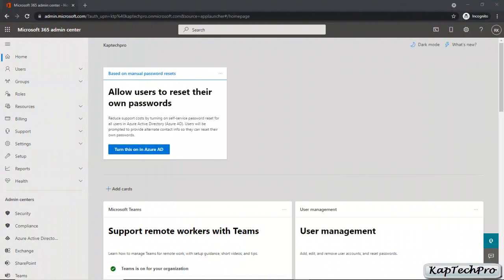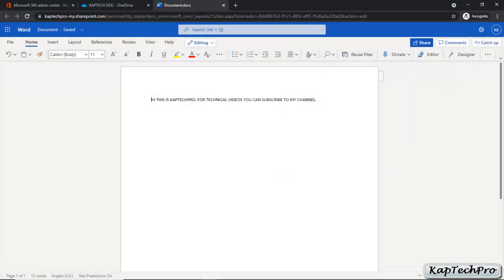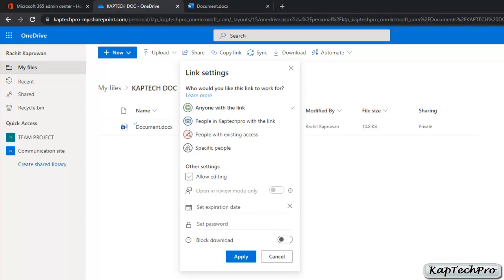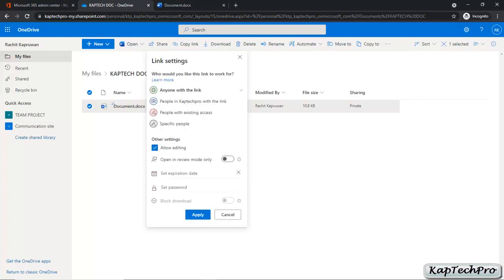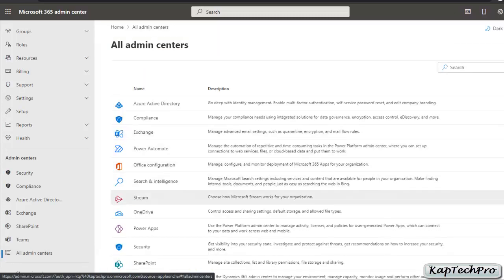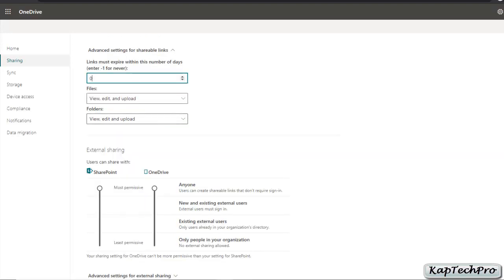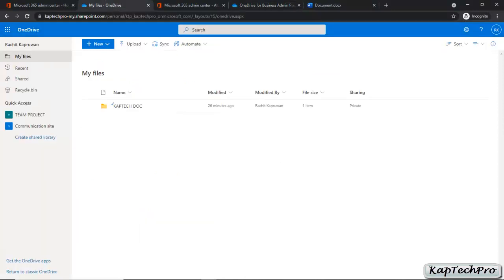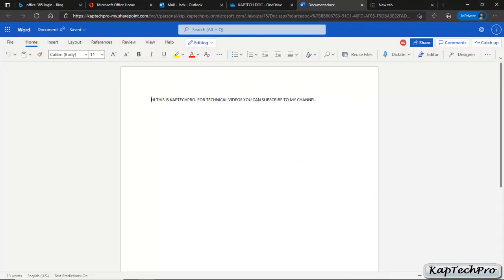How To Configure OneDrive For Sharing Files And Folders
In this video tutorial of How To Configure OneDrive For Sharing Files And Folders by kaptechpro, You will learn how to share files in onedrive, how to share folders in onedrive.

In this onedrive sharing tutorial, you will see onedrive sharing options and how to share onedrive folders with others in our organization.

Onedrive is basically cloud based storage system and is widely used in companies.

You can easily share my onedrive with other users because on one drive sharing files is convenient  for sharing files and folders.

Watch the compelte video and you will come to know how to use one drive

The Intention of this channel is to provide practical knowledge about the Exchange Server, windows server, MCSA, MCSE, CCNA, SSCM, Cloud with AWS, and Microsoft Azure.